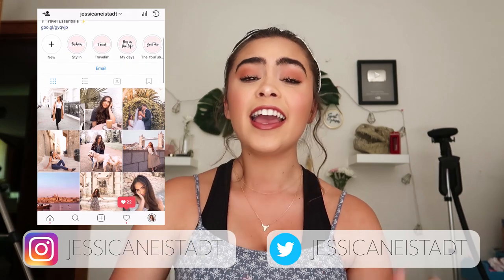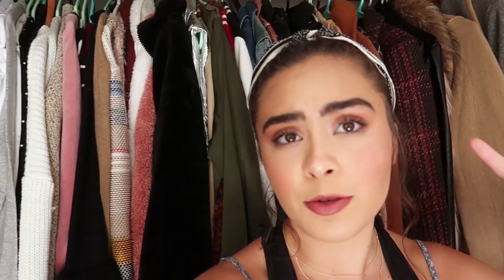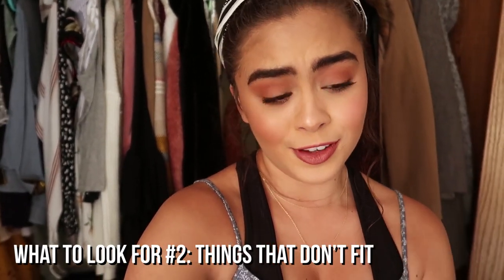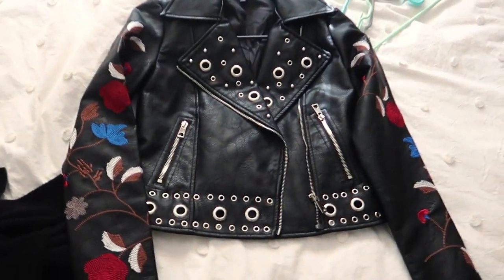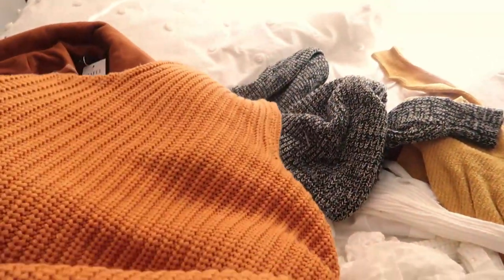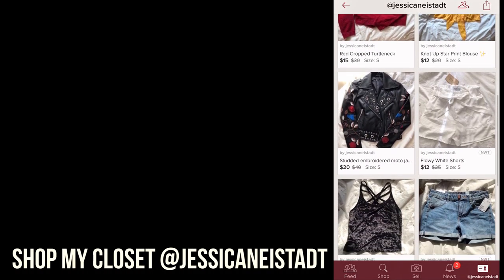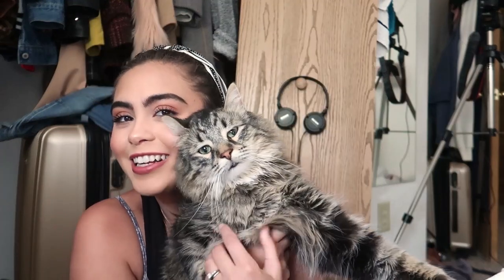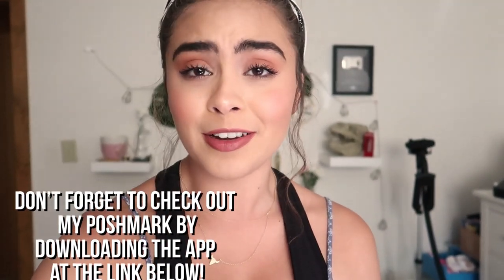HOW TO SPRING CLEAN YOUR CLOSET + GET ORGANIZED (vlog!) ♡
Hello babes!! Today's video is all about spring cleaning your wardrobe, getting organized, and making some money along the way using Poshmark!

Spring clean with me as I share tips and tricks for cleaning out your closet, getting organized, and what to keep, sell, and toss!

A huge thank you to Poshmark for partnering with me to make today's video possible!

♡ FAQs ♡

- Where do you live? Los Angeles, CA (but currently on the go)
- Do you have a boyfriend / spouse? Married to my amazing husband :)
- What camera do you use to film? Canon G7X, GoPro Hero5, or my phone for vlog type videos, GoPro Karma for drone shots & a Canon 5D for everything else

Hi cute friends, I'm Jessica Neistadt. I'm a 22 year old lifestyle, travel, and style / fashion daily vlogger living in beautiful, sunny Los Angeles, California. i'm currently on the go, so make sure you keep an eye out for my travel vlogs. Tune in for more of my videos like huge hauls, capsule wardrobes, styling tips, daily vlogs, get ready with me's (grwm), travel vlogs, morning routines, night routines, how to look stylish on a budget, how to always look good, how to be stylish on a budget, thrift store hauls, couple vlogs, expectations vs. reality, music playlist favs, current playlists, couple vlogs, husband and wife vlogs, monthly favorites and so much more!  Hopefully you stick along. See you in my next video!